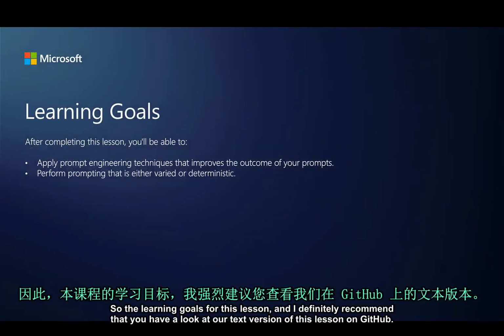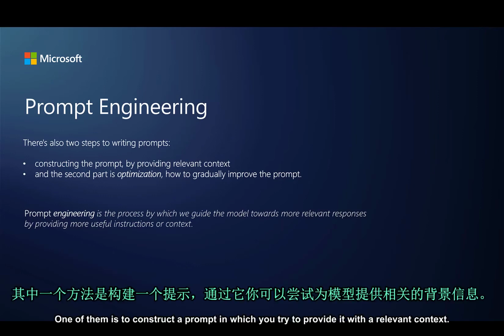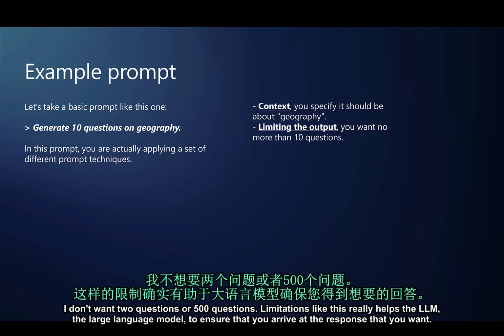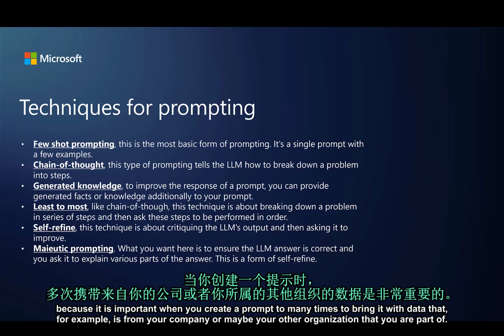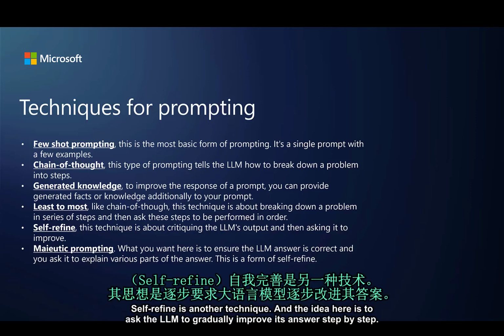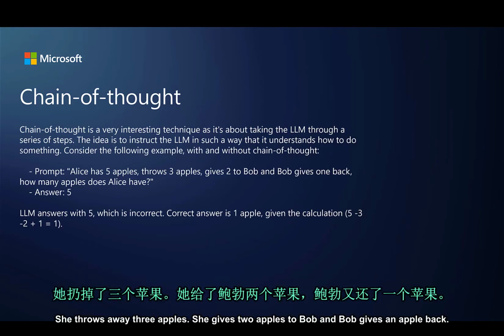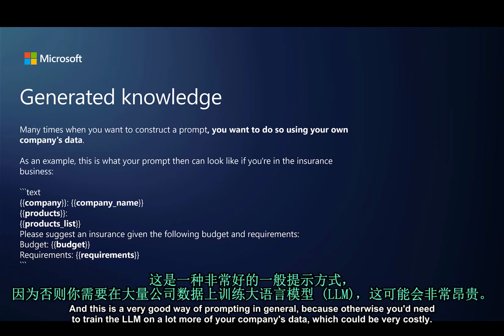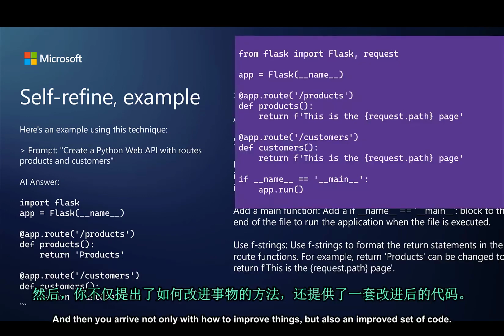05 - Creating Advanced Prompts-bilingual